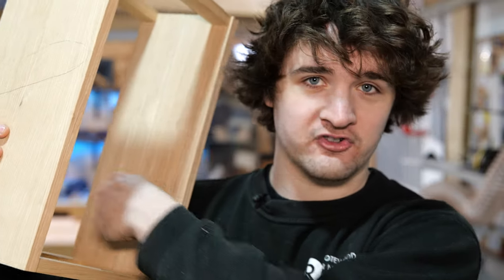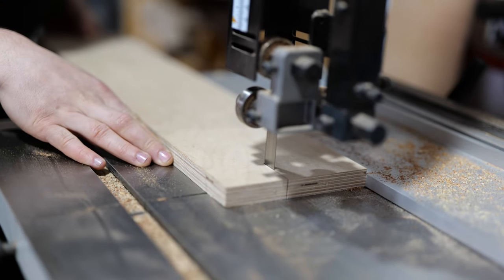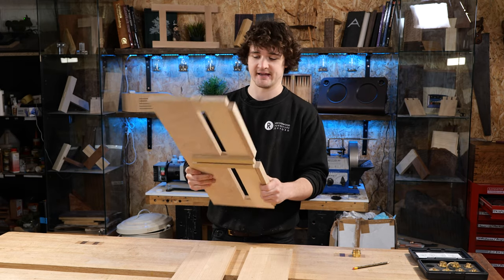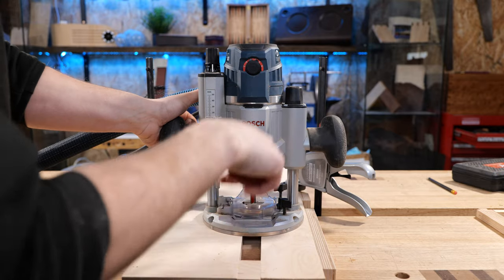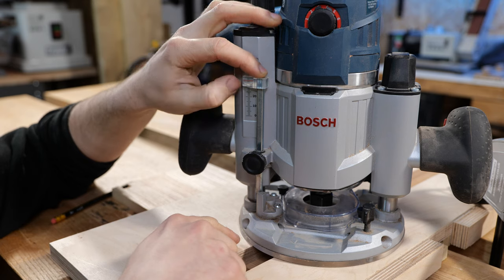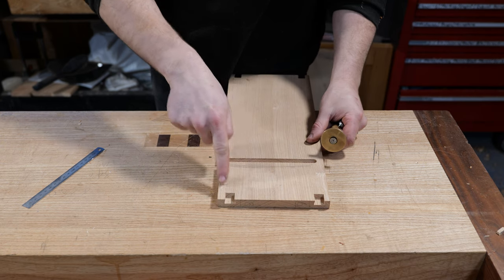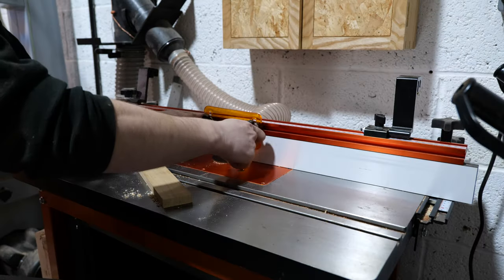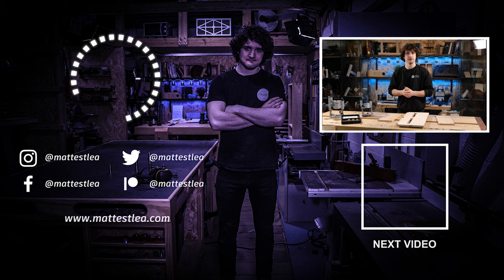Cutting Grooves and Rebates using Routers | The Cabinet Project #6 | Free Online Woodworking School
In this part of the project, I will be showing you both the hand tool and the machine tool method of cutting the grooves and rebates to accept the shelf and back panel.